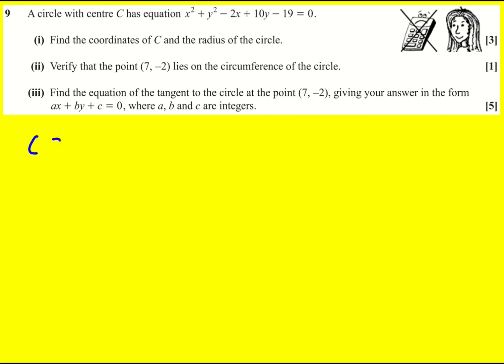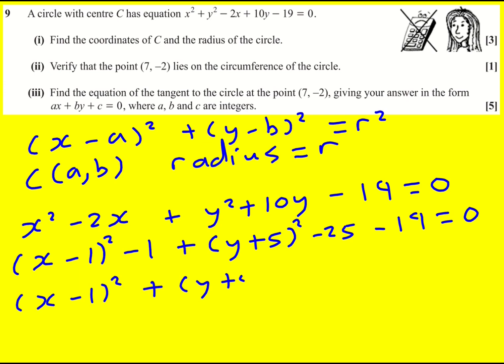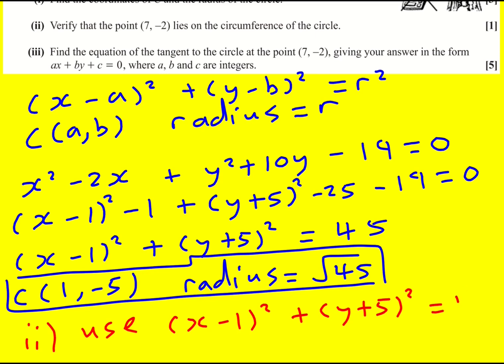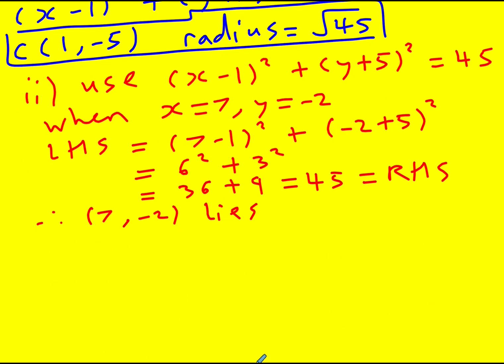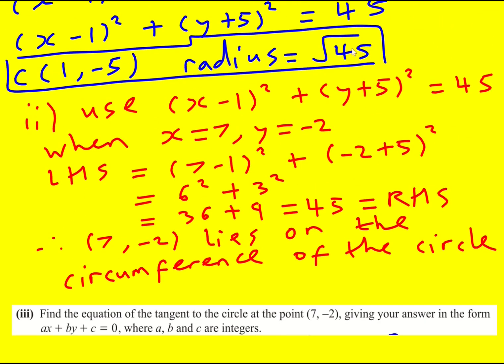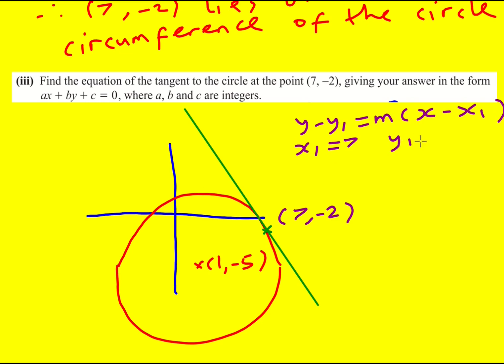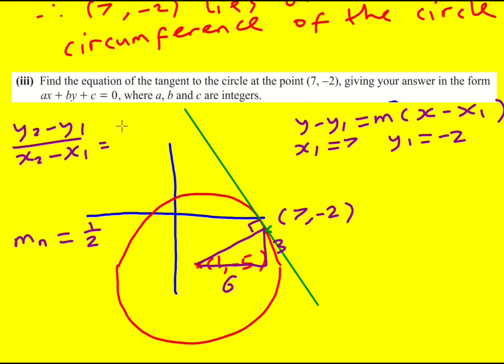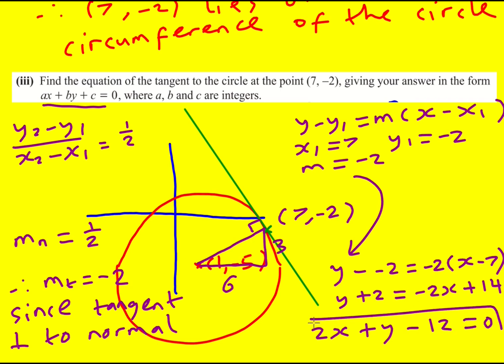AS OCR C1 Jan 2013 q9 (Maths: AS past paper)